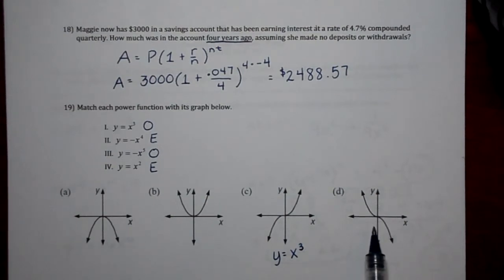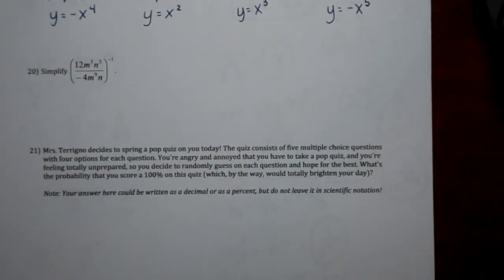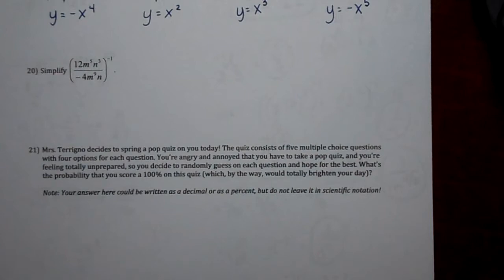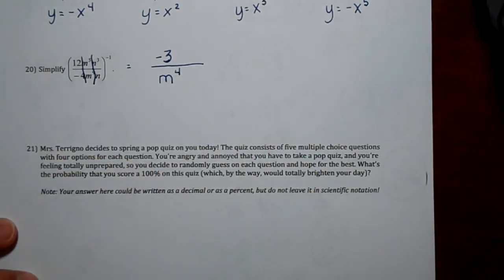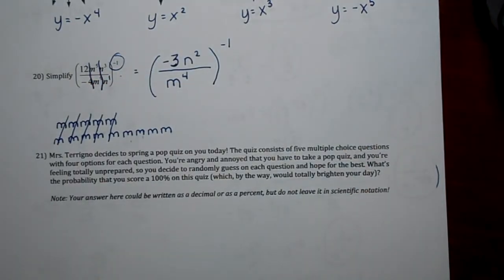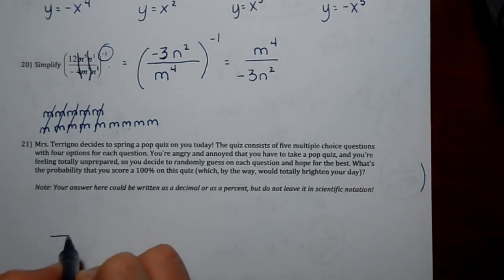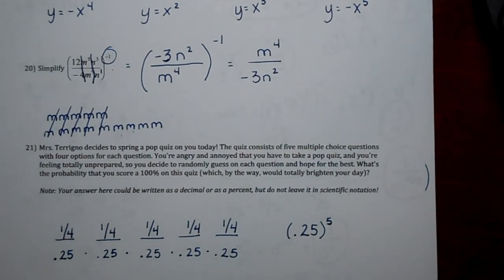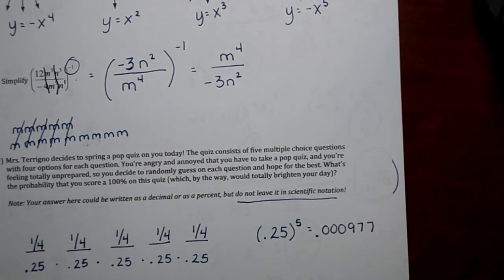Chapter 7 Test Review Part II - Q's 18-21